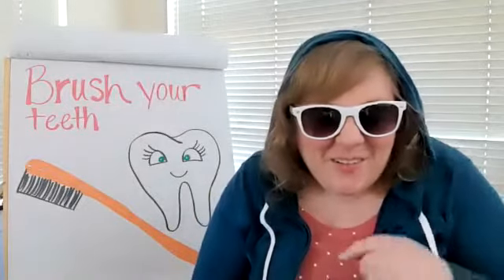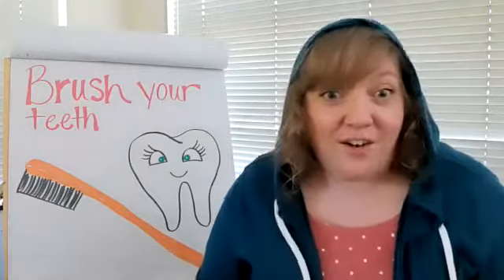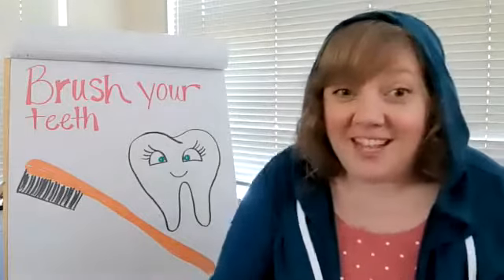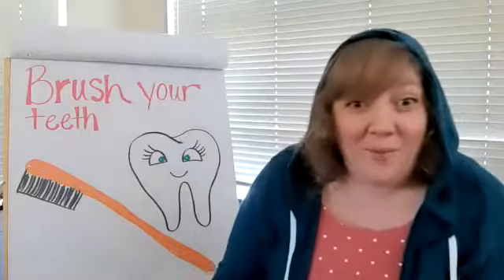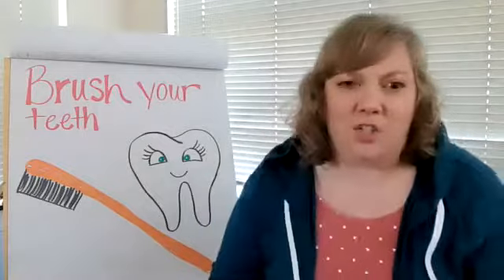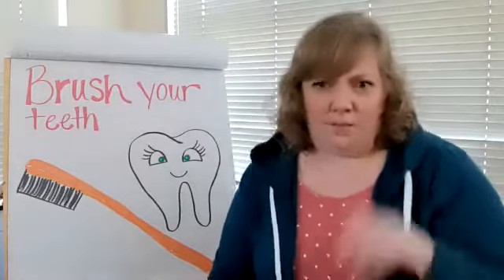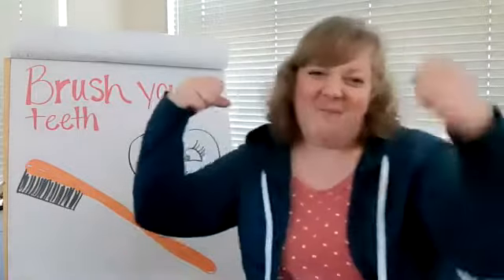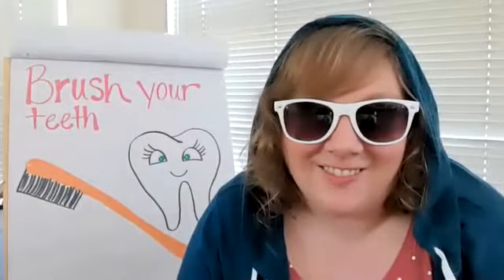Rachelle's toothbrush chant